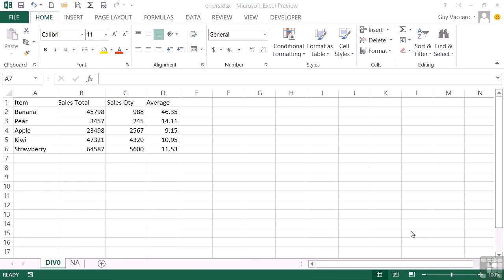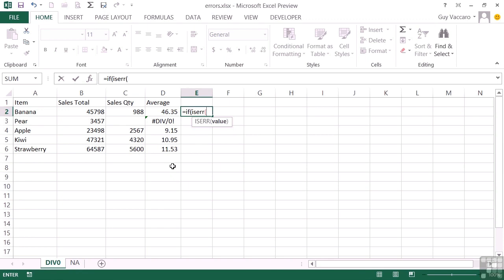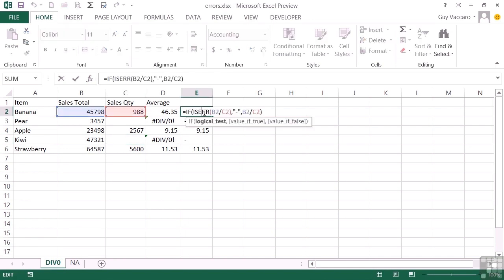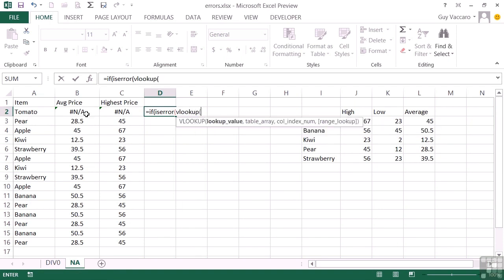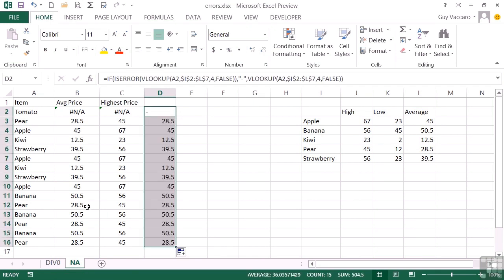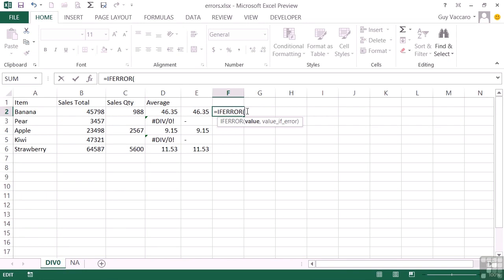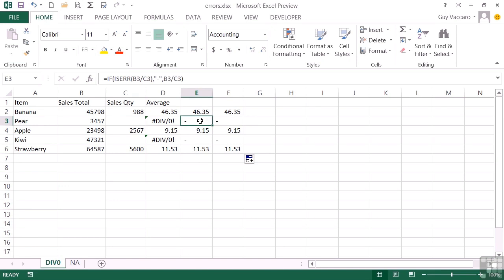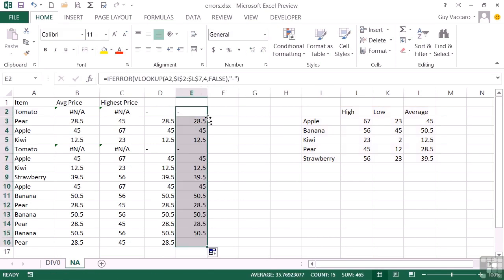13 02 Error Checking Using ISERR, ISERROR, And IFERROR